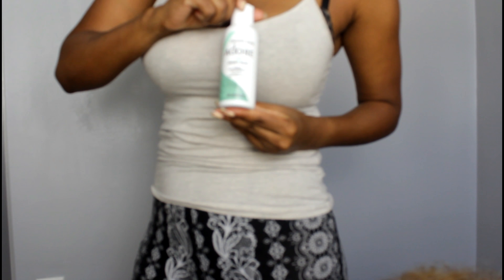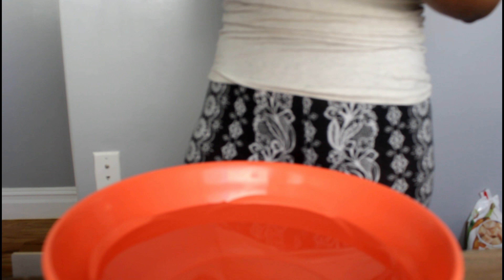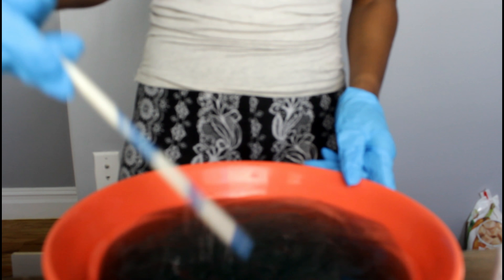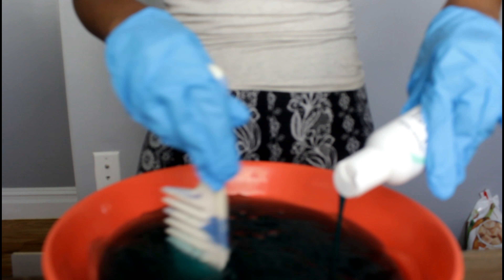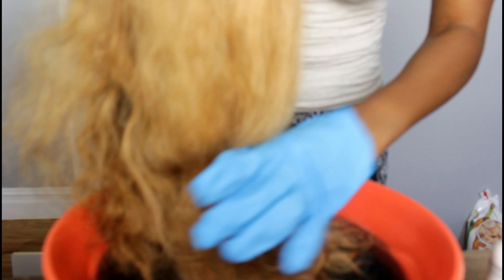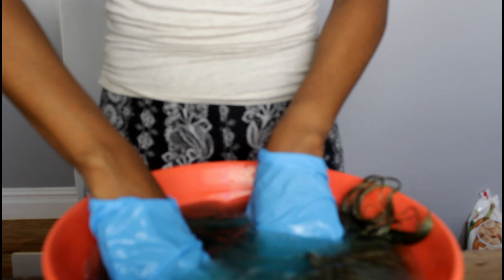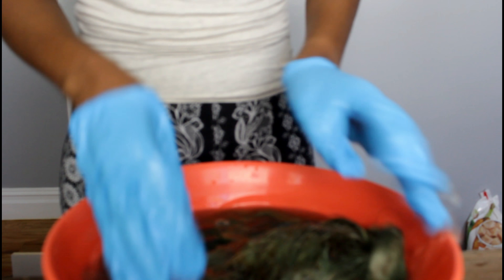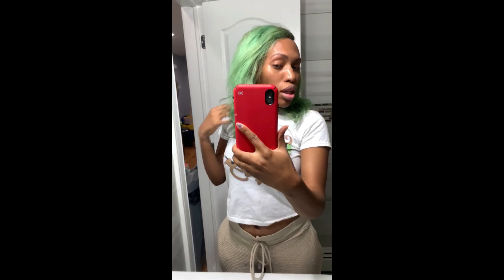Water color Dye | Mint Green | Dye your hair in less than 5 mins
Mzfits Ish ™

I dyed my blonde/ brown wig mint green using Adore Sweet Mint semi permanent hair dye.

Hair : Elva Pre plucked water wave 13x6 lace front bob wig 150 desitt bleached knots.

Hair came in Natural Black

✔ Positive vibe friendly

♬: Prince Smith- Money Gettin'

✞ Charm is deceitful and beauty is passing, but a woman who fears the Lord, she shall be praised.  - Proverbs 31:30